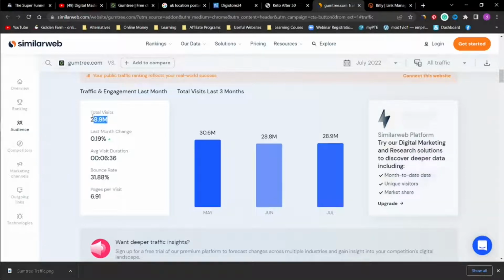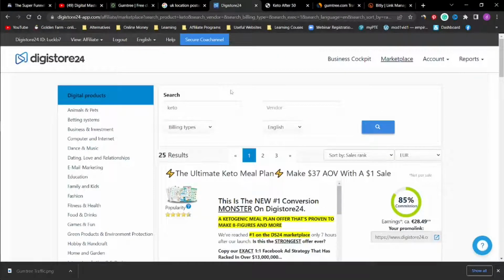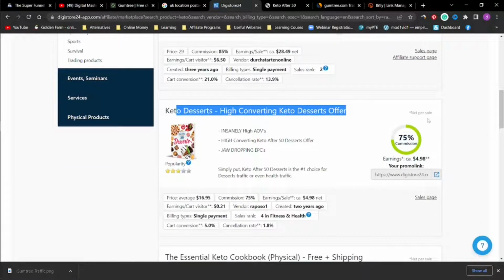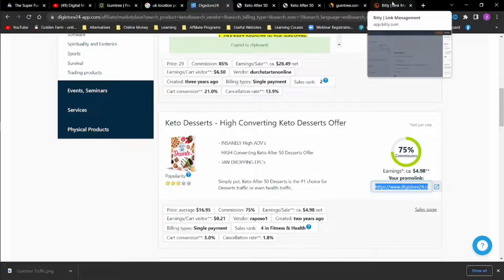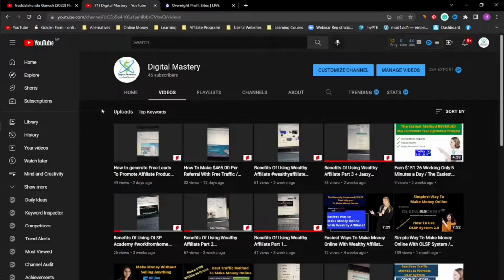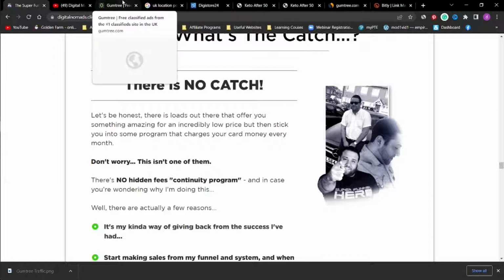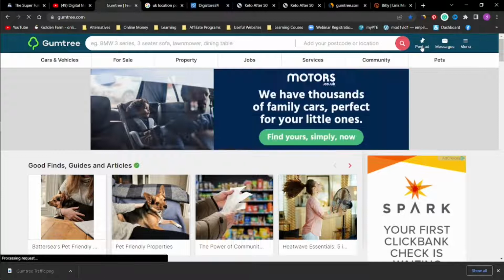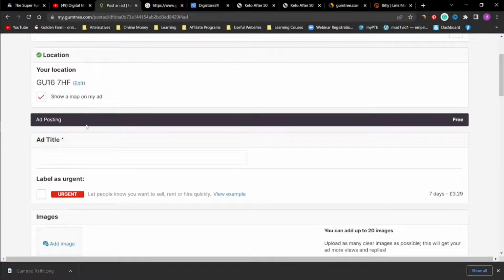How to make $250 in 10 minutes With digistore24 / Free Traffic Method For Affiliate Marketing 2022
OLSP System Review - Is This A Scam? - Best Way To Make Money Online

This video contains Make Money Online System called OLSP System.
We don't guarantee to make money online with this system But We will support you to make as money as you can.

olsp system tricks 2022, paypal earning site 2022 today, digital mastery, make money from clipclaps 2022, aquarium clipclaps, clipclaps redeem code 2022, tips olsp 2022, The olsp system  in 2022, Olsp system full review legit or scam 2022, olsp system  payment proof 2022, Olsp System payment proof 2022, Traffic Dominator, app that pays you, apps that pay you paypal money, apps that pay you paypal money for free, 3 sites that pay you paypal money, ryan hildreth
make money online worldwide 2022

 Traffic Dominator